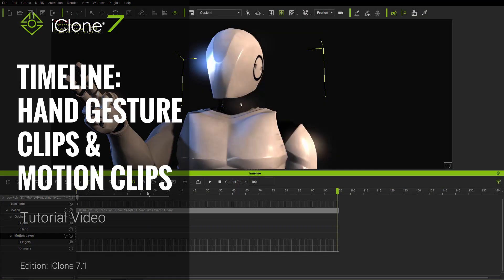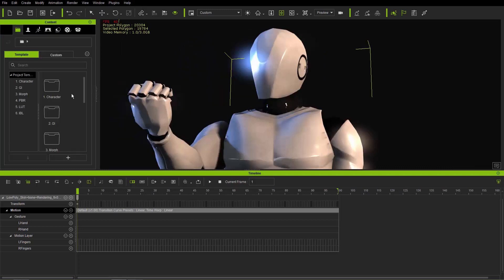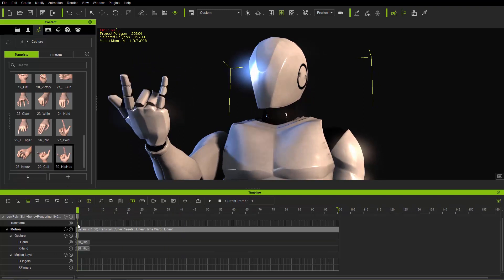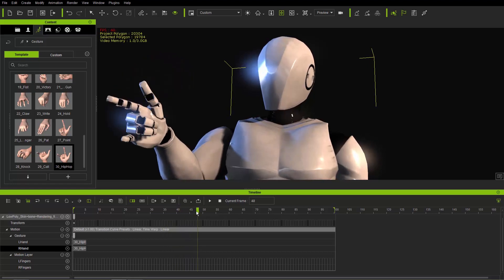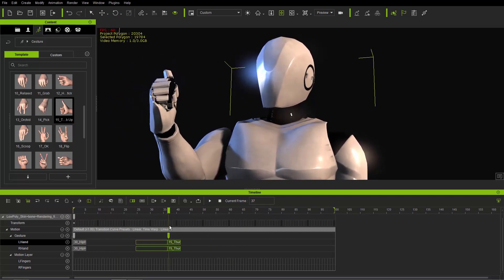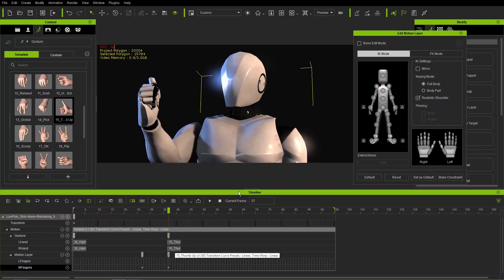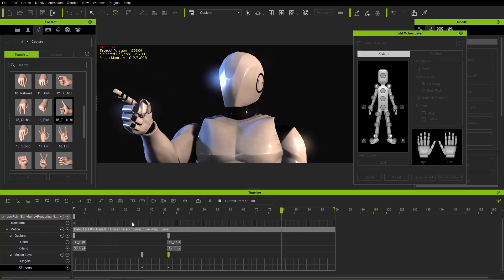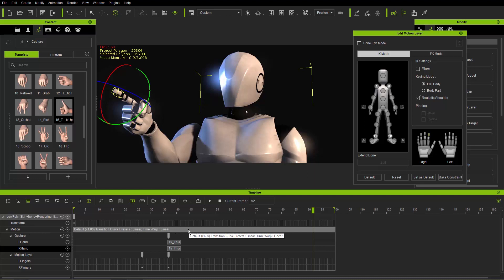iClone 7.1 Tutorial - Timeline: Hand Gesture Clips and Motion Clips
There are a number of cool new enhanced features with the timeline improvements in iClone 7.1.

This tutorial will show you the basics of the differences between gestures and motion layer keys, and how you can use them both in combination.

0:52 Hand Gesture Contents in the Content Manager
2:30 Transition between Two Gesture Clips
3:20 Layer Key Editing for Hand Gestures

Check the "Apply Gesture Options" under the Animation Menu to select which hands should be applied with hand gesture clips.